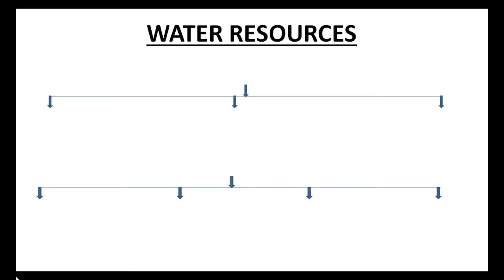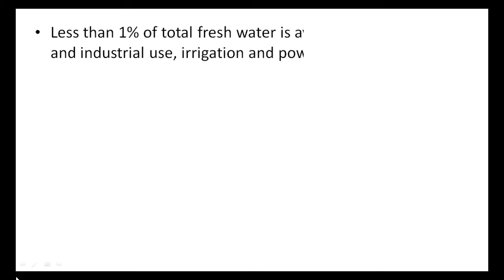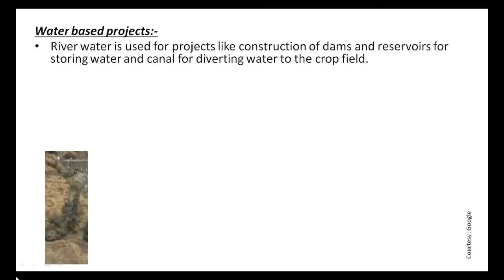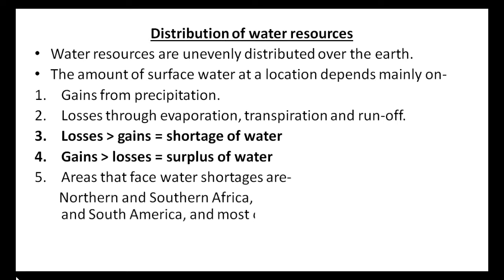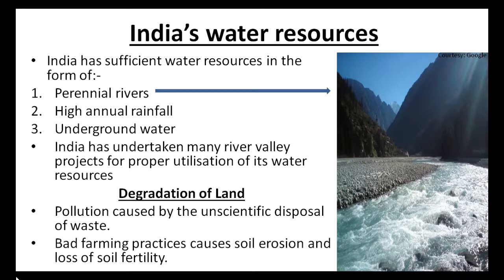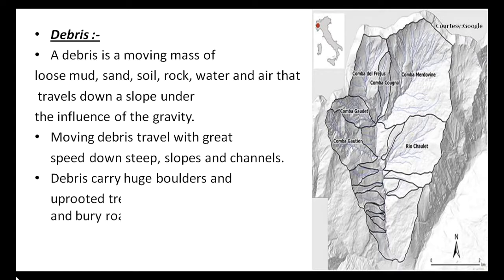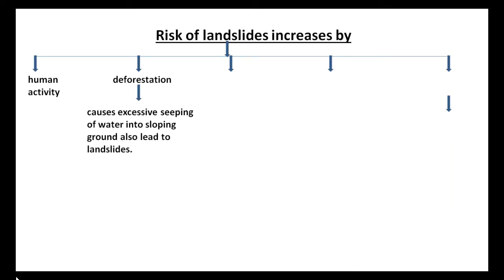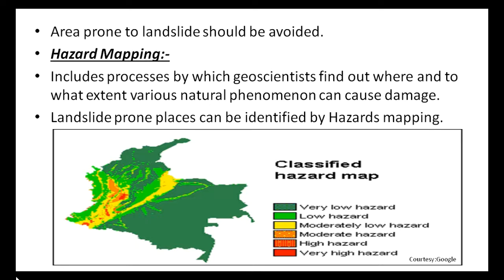Water Resources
in this video we will study following topics-
forms of water,
distribution of earth's water,
large water bodies,
water based projects,
distribution of water resources,
India's water resources,
debris,
floods,
land slides,
hazard mapping,
risks of land slides,